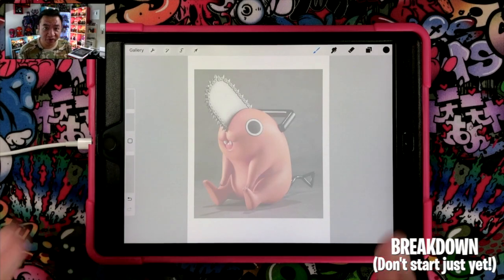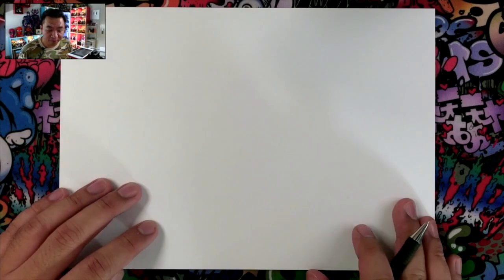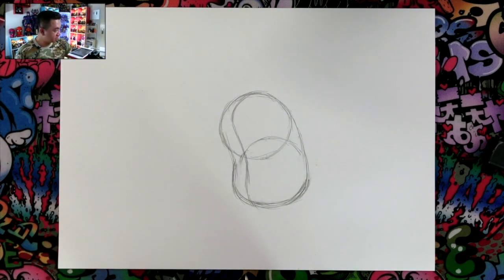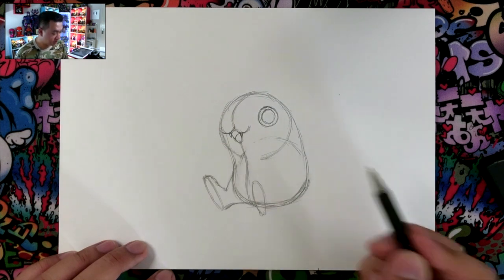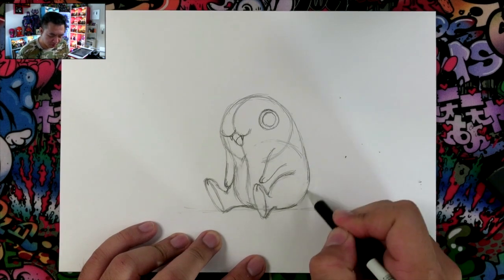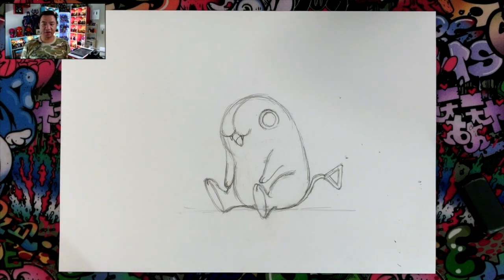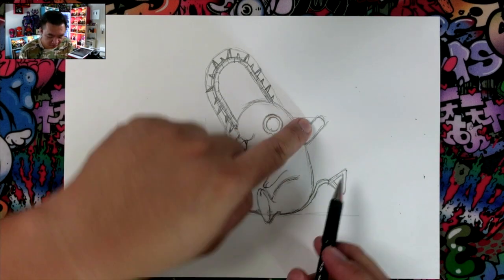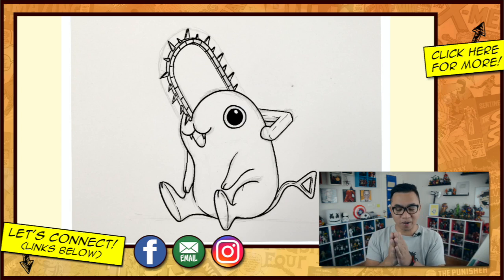Hot to Draw POCHITA (Chainsaw Man) | Narrated Step-by-Step Drawing Tutorial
Pochita is a devil in the Chainsaw Man manga series created by Tatsuki Fujimoto. He is the devil that fuses with the main protagonist, Denji, to create the titular Chainsaw Man.

Pochita is introduced early in the series as a small, friendly-looking devil with the ability to transform into a chainsaw. He initially appears to be a harmless and weak devil, but it is soon revealed that he is actually a powerful devil known as the "Eater of Chainsaws," with the ability to consume chainsaws and absorb their power.

Pochita and Denji form a close bond after their fusion, with Pochita acting as Denji's mentor and friend. However, their relationship is threatened by other devils and devil hunters who seek to use Pochita's power for their own gain.

Without giving away too many spoilers, Pochita plays a significant role in the story of Chainsaw Man, and his fate has a major impact on the events that unfold throughout the series.

Arguably the cutest manga character that's come to the mainstream in a long while. Here's the cute but deadly Pochita from Chainsaw Man!

This is a little quickie tutorial, and I hope to do more of these shorter videos in the near future. Hope you enjoy!

Happy drawing!
Ramny

Ink pens

1. It’s currently trending
2. It’s a very well recognized character
3. It’s from a movie/TV show/book/comic/video game that’s currently out or soon to be released

● SOCIAL MEDIA ●

● MERCHANDISE ●